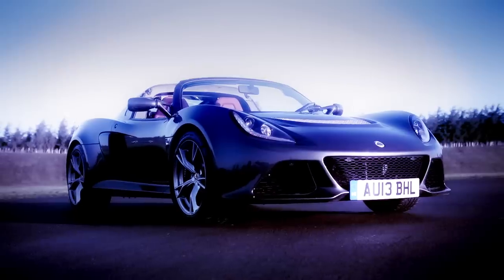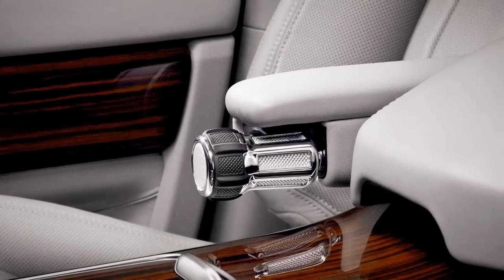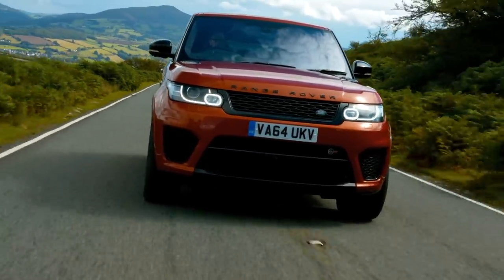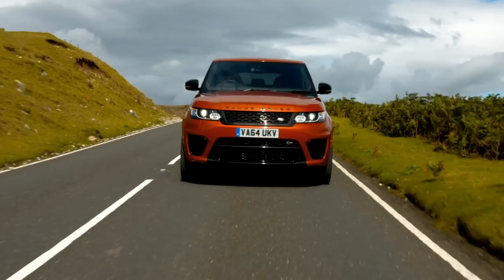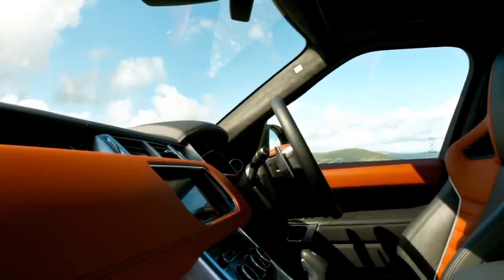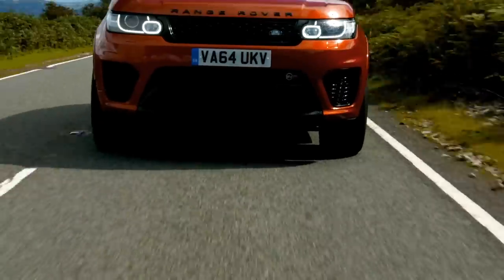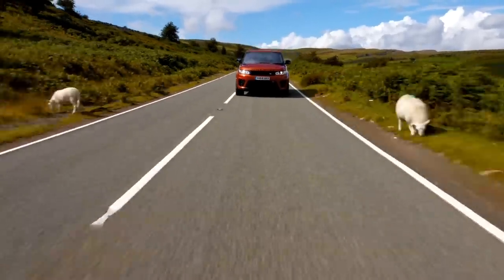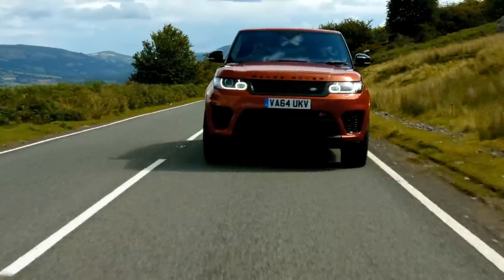Range Rover Sport SVR : Spec Ops Performance - XCAR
Is the Range Rover Sport SVR The ultimate Range Rover?

VIDEOS IN ENDBOARD